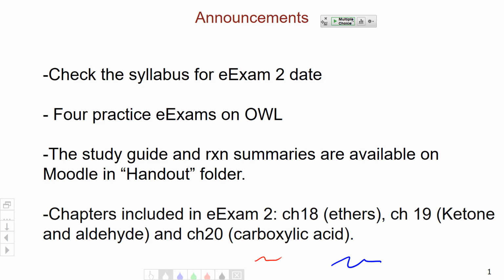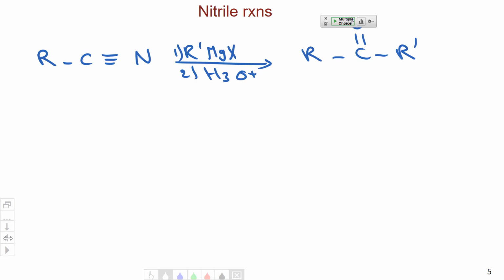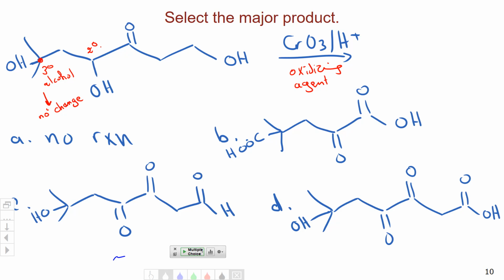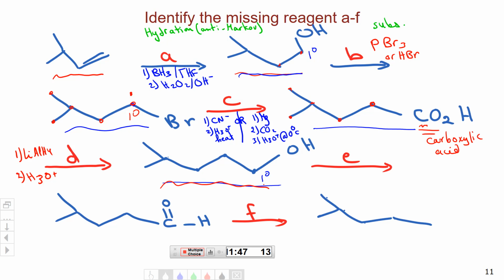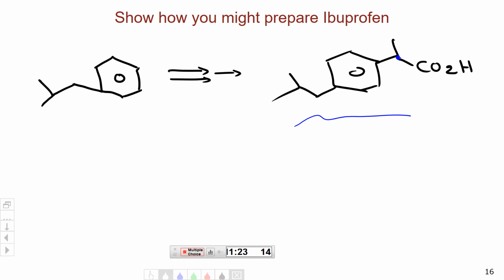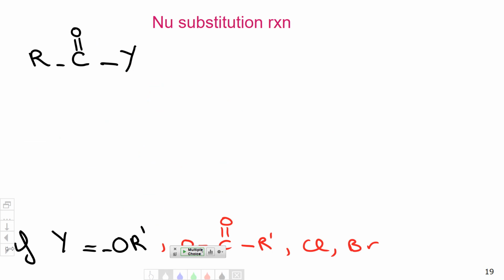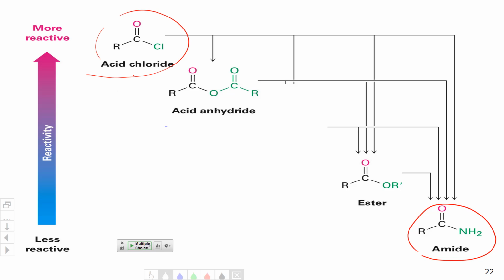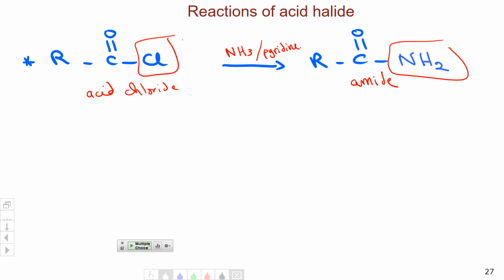Lecture 12 chem262 su18 MO